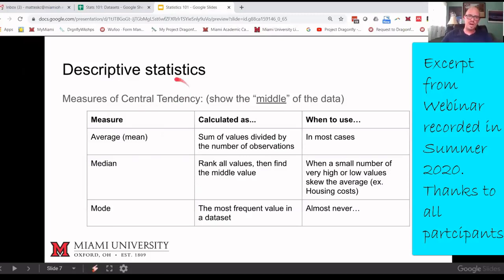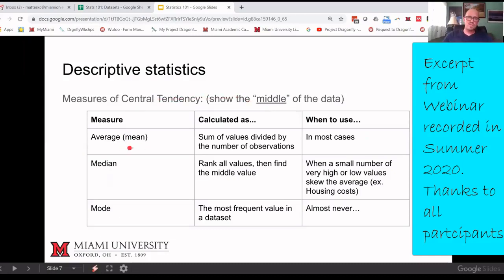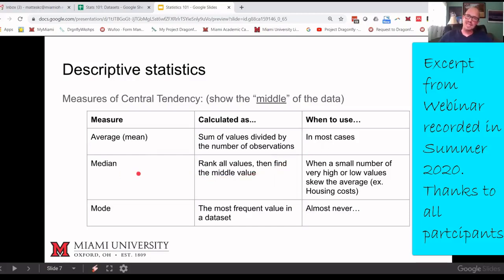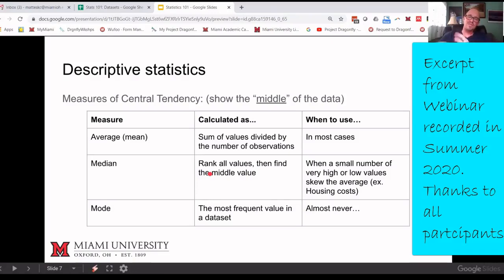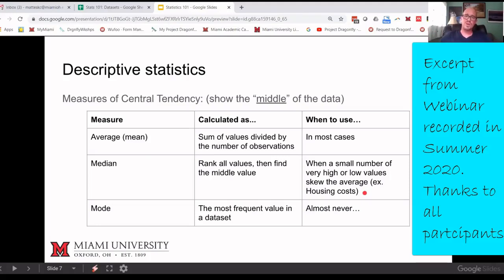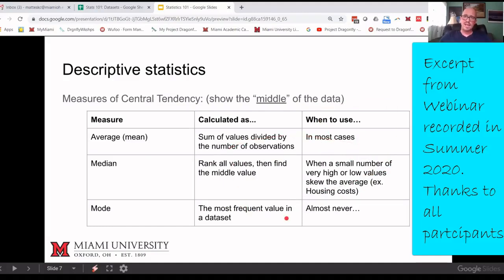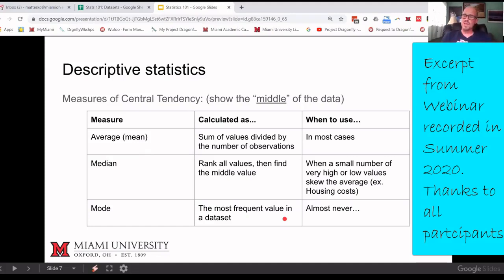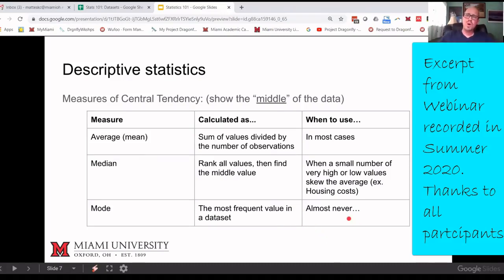Measures of Central Tendence - Mean, Median, Mode